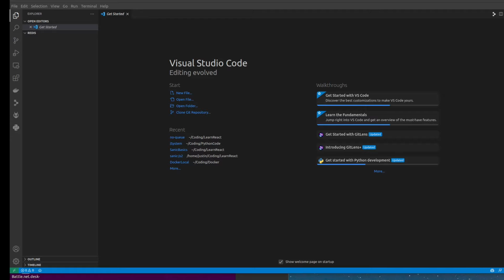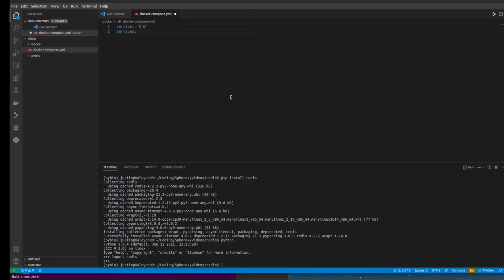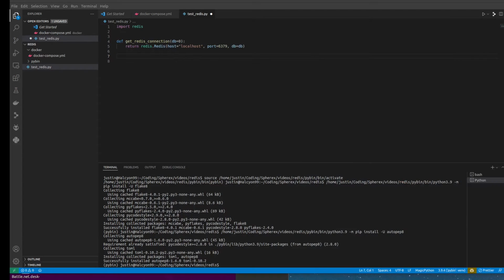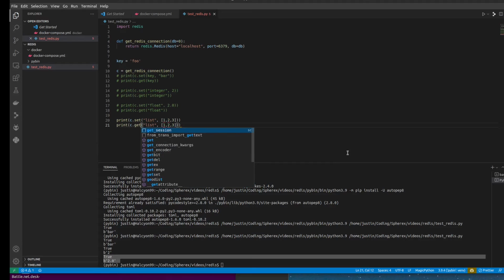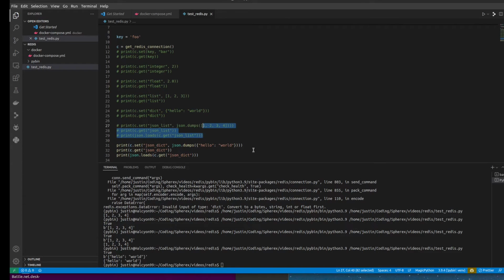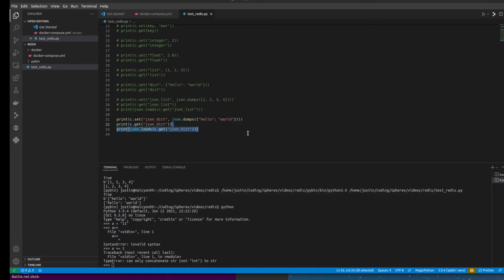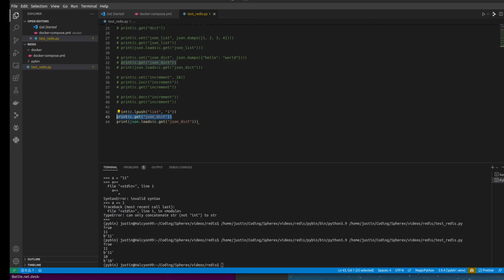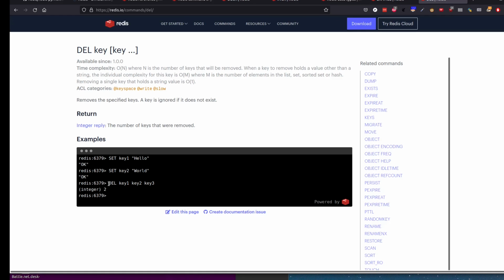Python Redis Part3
An exploratory video on what I'm thinking while learning something new.

Part 3 is looking at using lists, incrementing and deleting values from redis.